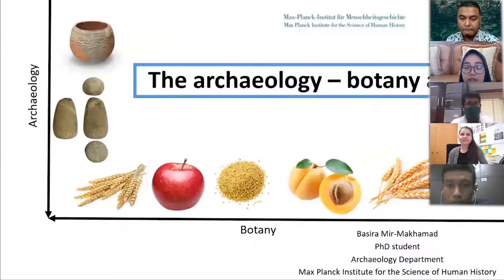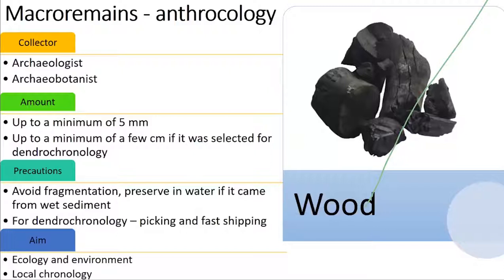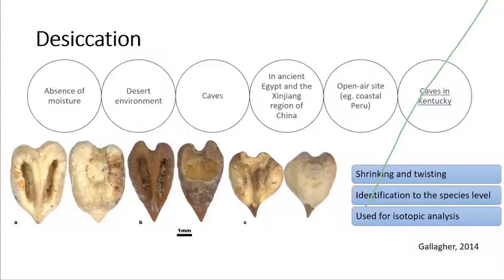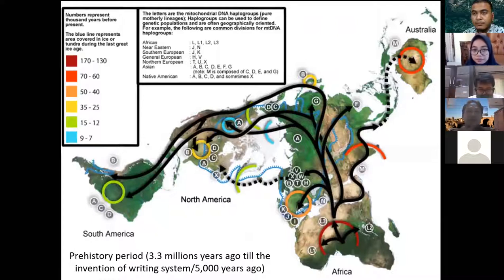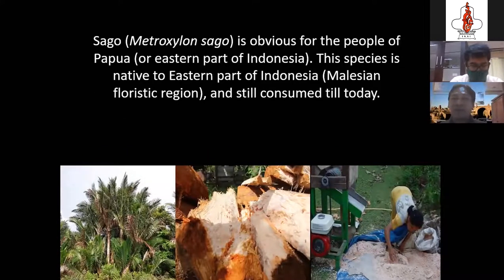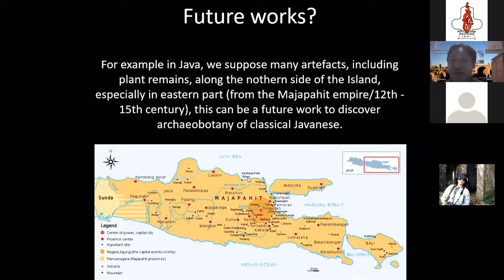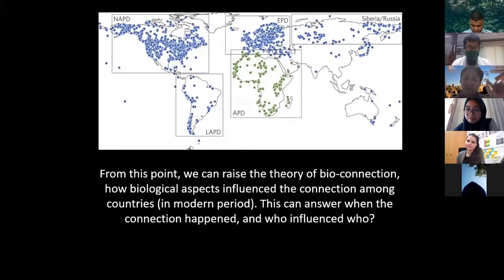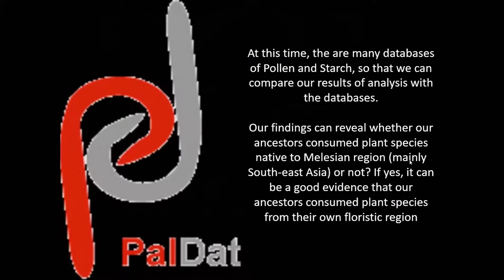International Webinar On Archaeobotany Via Zoom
This is the recording of The International Webinar on Archaeobotany organized by IAAI Sulampapua with Department of Archaeology, Faculty of Cultural Sciences, Universitas Hasanuddin on Saturday, 29th August 2020 at 08.00 AM Berlin, 01.00 PM Jakarta, and 02.00 PM Makassar. In this webinar, we discussed about "People and plants in the past; Identification food and reconstruct the environment through archaeobotany studies". The spekears were Basira Mir Mahamad from Max Planck Institute, Germany and Dr. Setijati D. Sastrapradja from Lembaga Ilmu Pengetahuan Indoensia (LIPI)
Indonesian Institute of Sciences, JAKARTA- INDONESIA. The moderator was Dahniar Arsyad from Master’s degree Student in Anthropology, Universitas Gadja Madah- Yogyakrta and the host was Lukman Hakim.